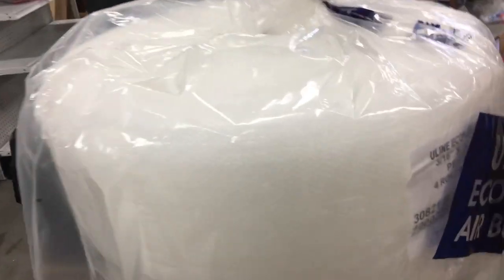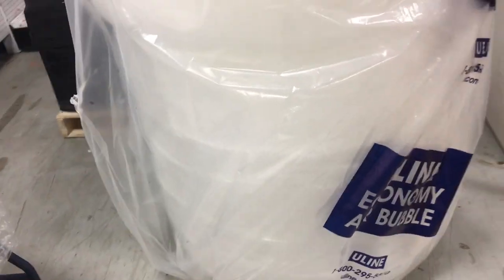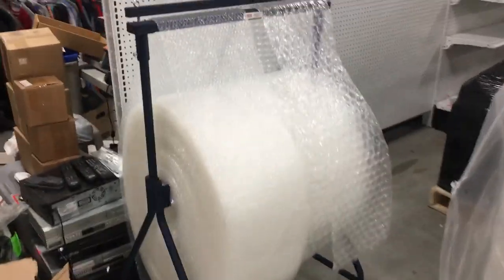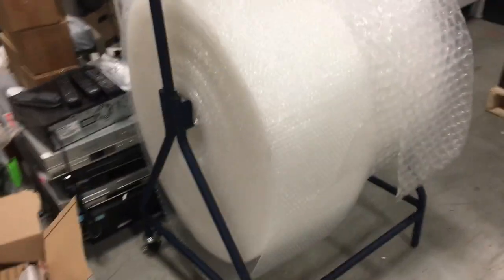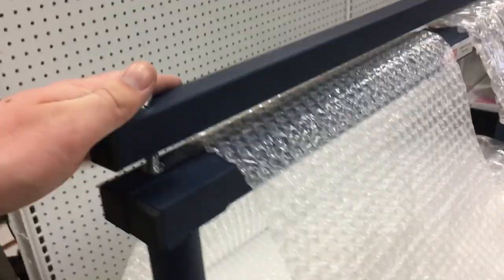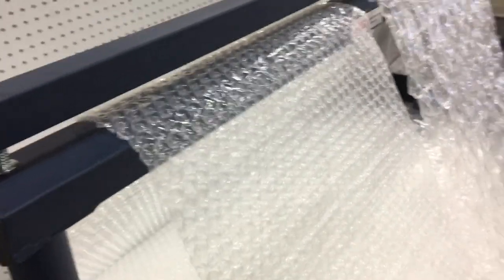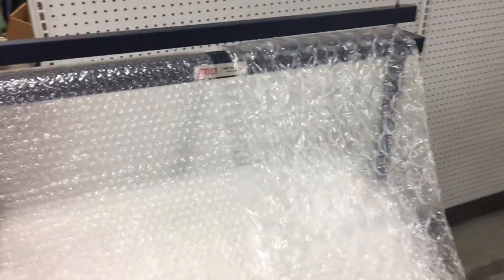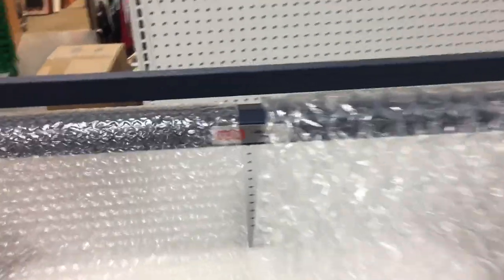Uline bubble wrap dispenser review